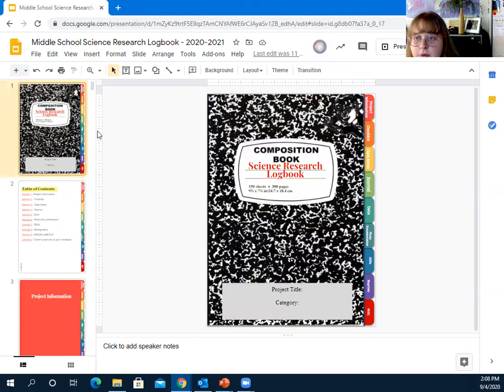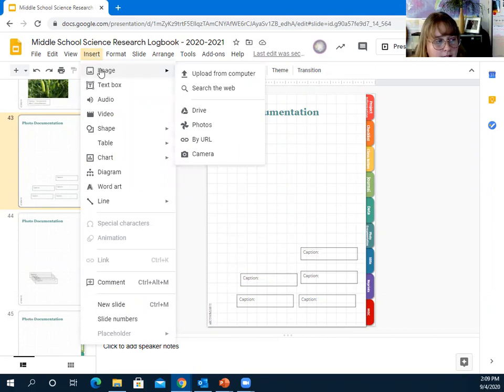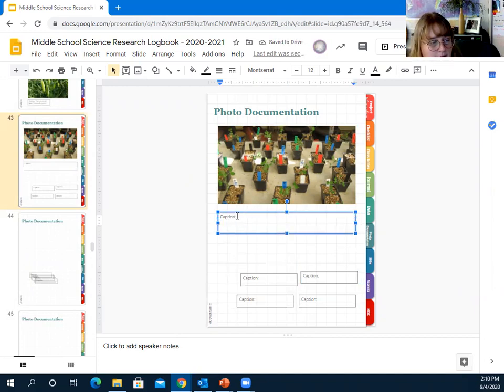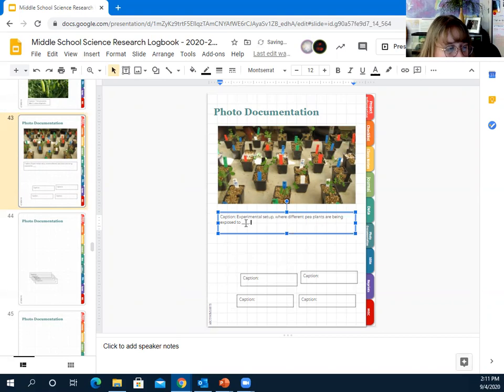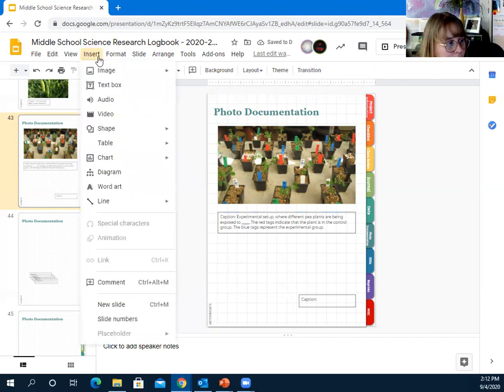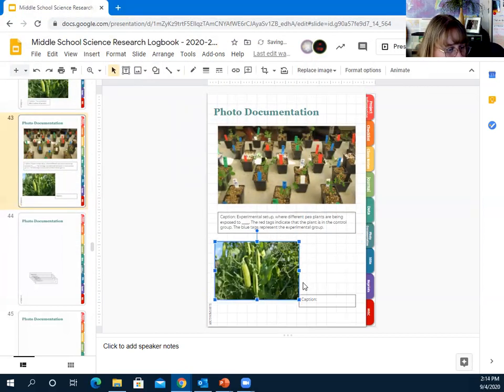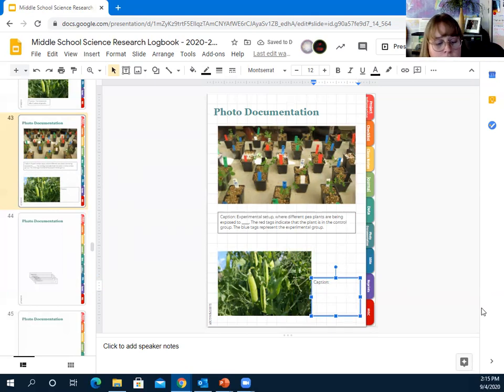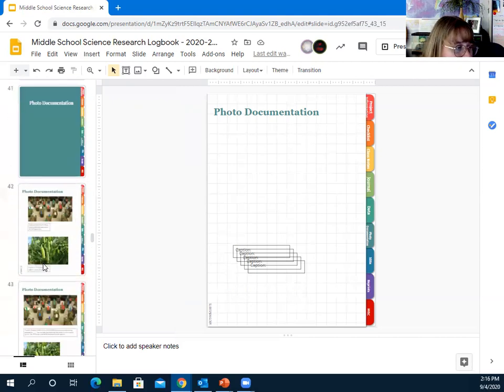Adding Photos to your Digital Logbook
This video shows you a step-by-step example of how to add photo documentation to your digital logbook for science research. There are also instructions for caption use.